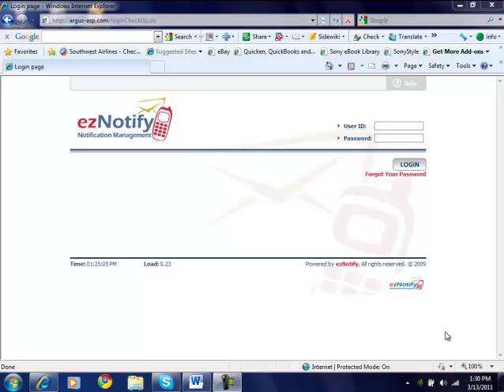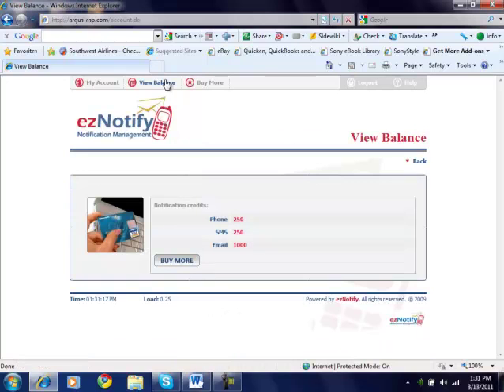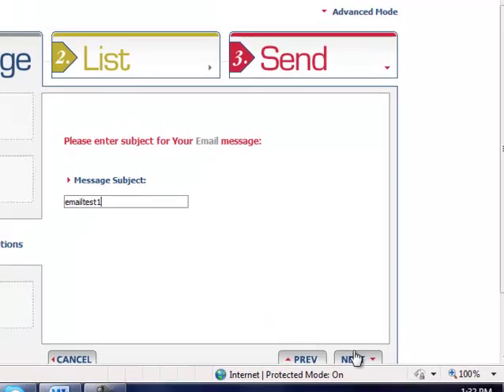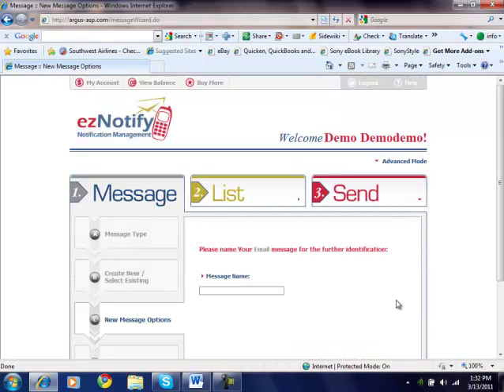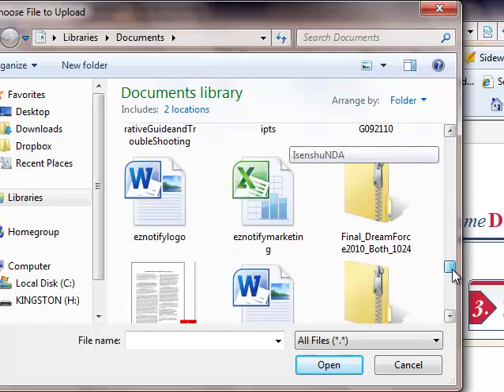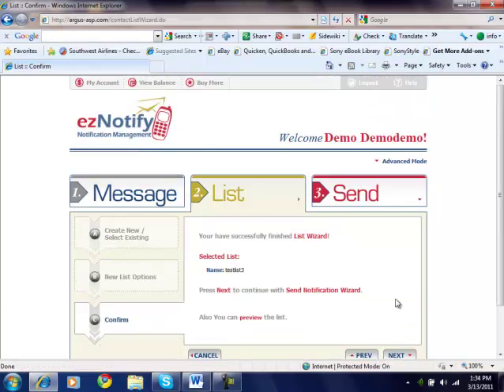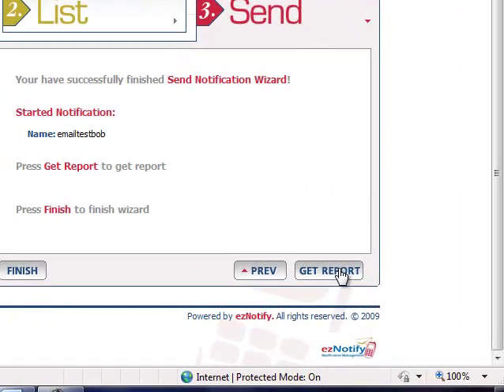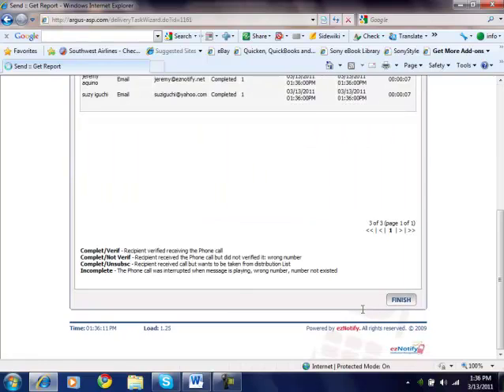ezNotify Demo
Demo on ezNotify features and functionality.